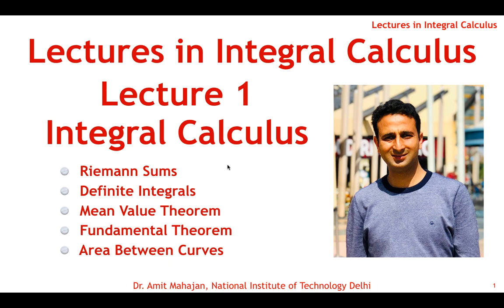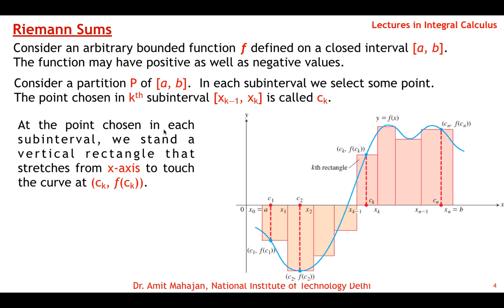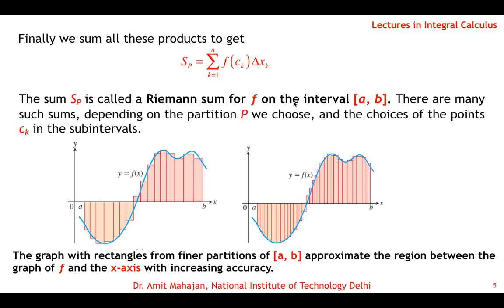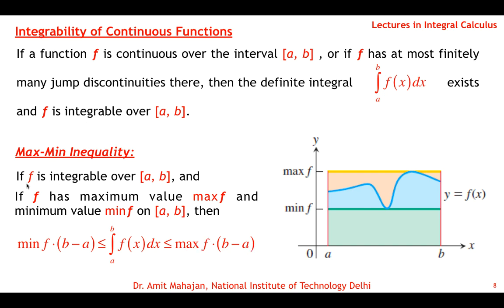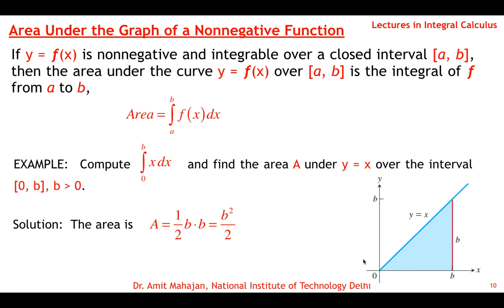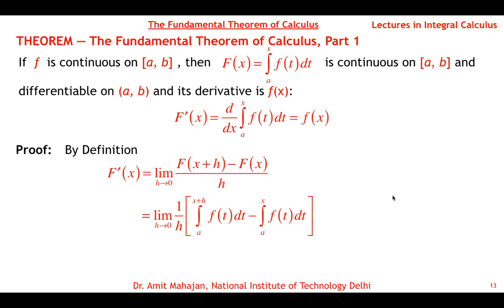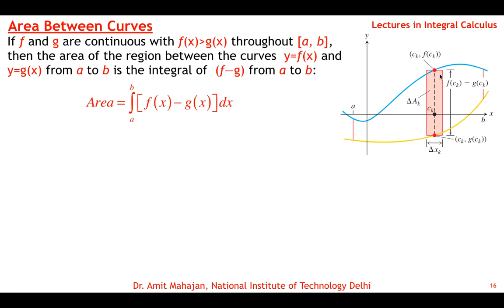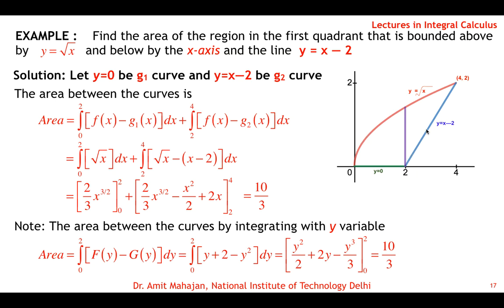Integral Calculus || Partition || Riemann Sum || Mean Value Theorem || Fundamental Theorems || Area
This is the first lecture on integral calculus. In this lecture, the definition of Partition and norm of partition is discussed first. The Riemann sum and its relation to definite integrals is discussed. Integrability of continuous functions along with some properties of integrals are presented. The Mean value theorem is discussed with proof. The existence of antiderivative and evaluation of integral using antiderivatives (Fundamental theorems in integral calculus) are also discussed. Finding the area between the curves using definite integrals is discussed with examples.

Share with student community.